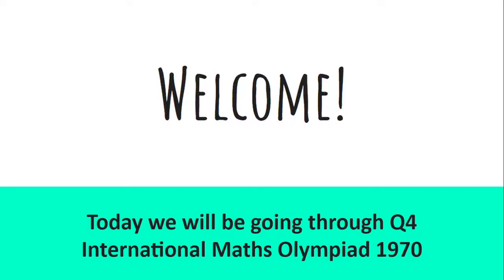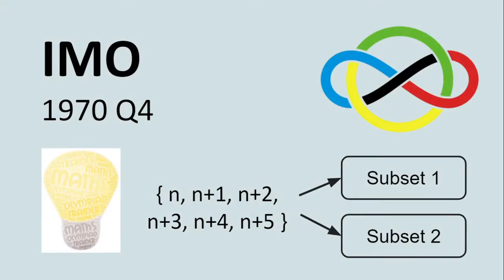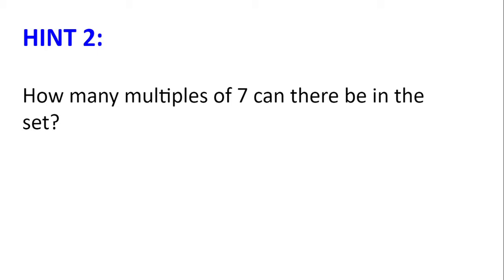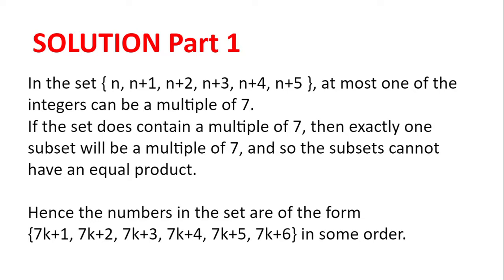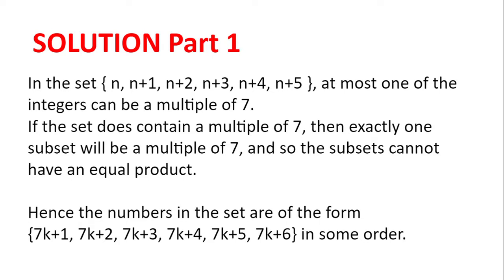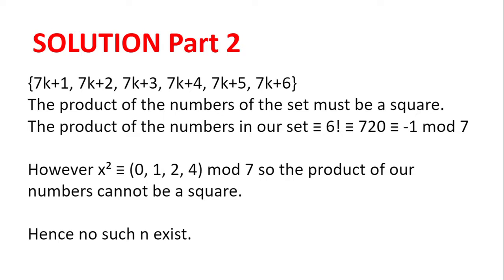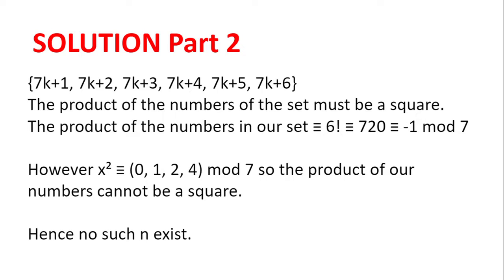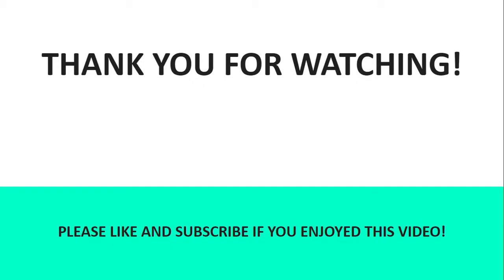International Mathematical Olympiad Q4 1970 | Partitioning of a Set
Welcome! In this video, we will be going through problem 4 from the 1970 IMO, a combinatorics problem. Hope you enjoy the video, and happy problem solving!